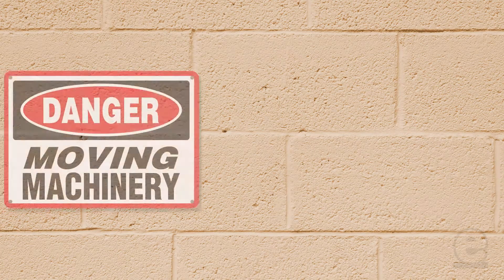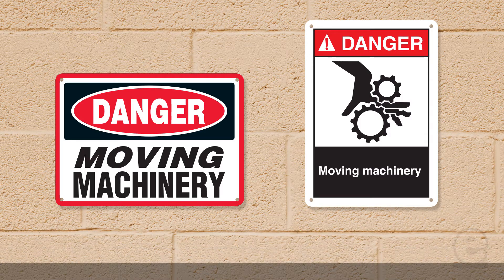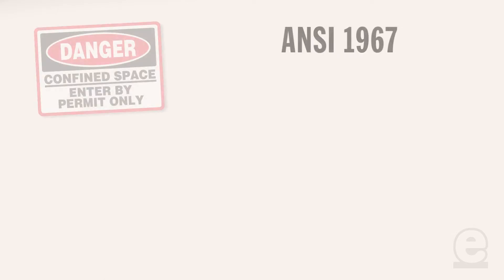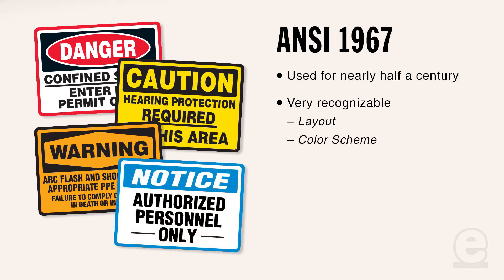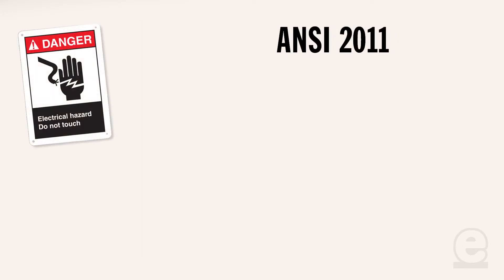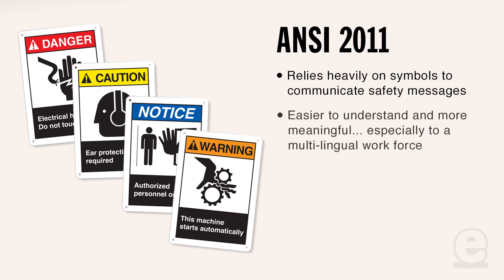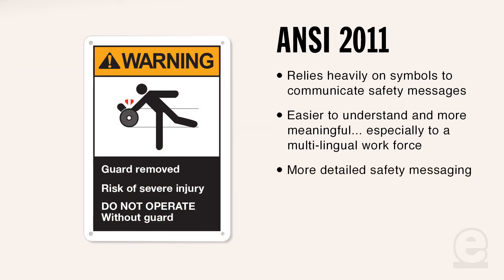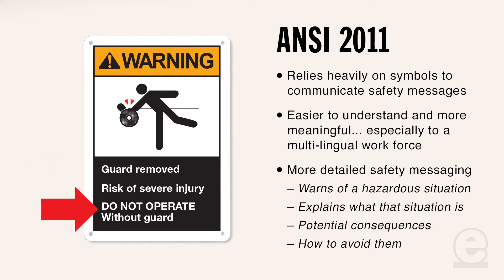ANSI Z535 Safety Sign Format | Emedco Video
The recent adoption by OSHA of the ANSI z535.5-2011 Safety Sign Format makes it so those in charge of workplace safety and hazard awareness have the option of switching out their current ANSI Z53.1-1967 workplace safety signs,tags and labels for the new ANSI Z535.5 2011 format, if they prefer to do so.

Both ANSI Z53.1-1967 and ANSI Z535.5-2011 formats are now OSHA compliant forms of safety and hazard communication.